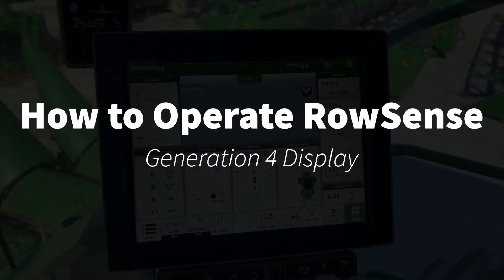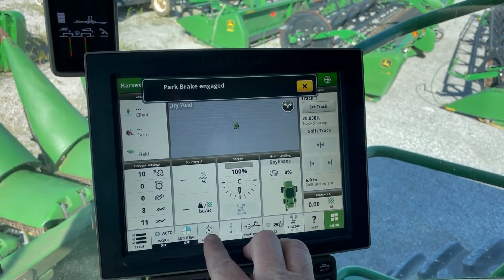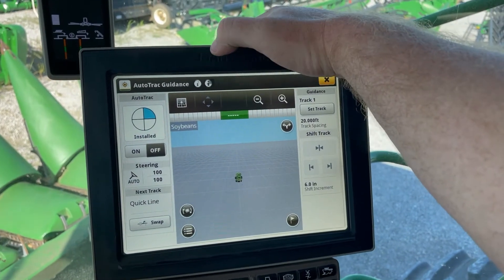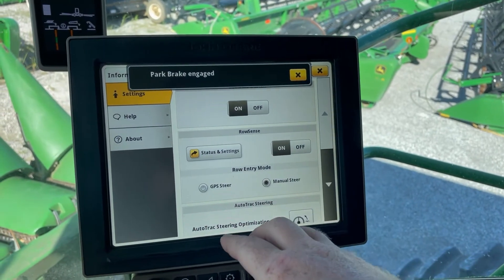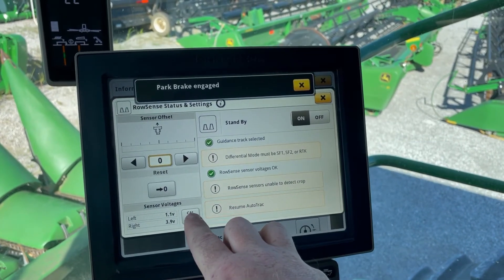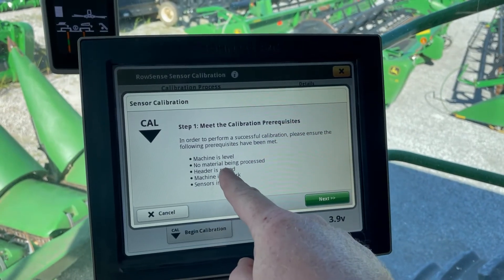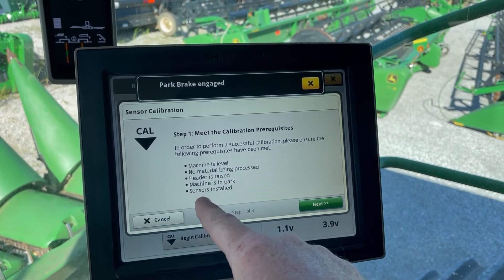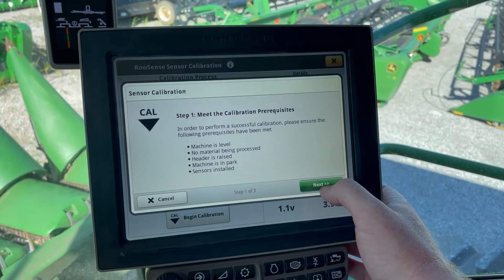RowSense on a Gen 4 Display